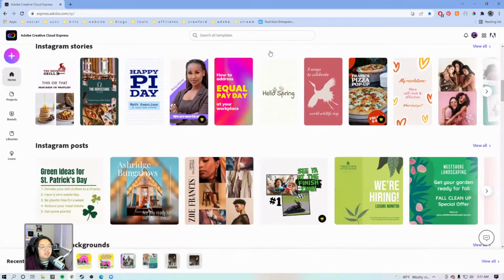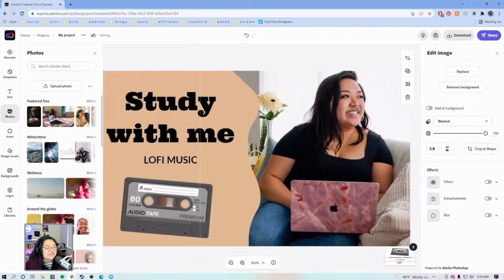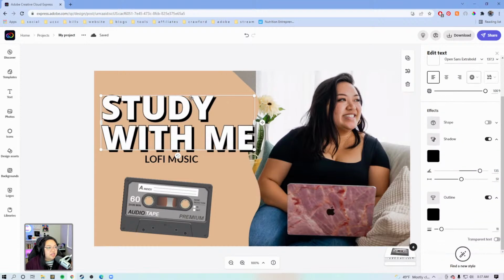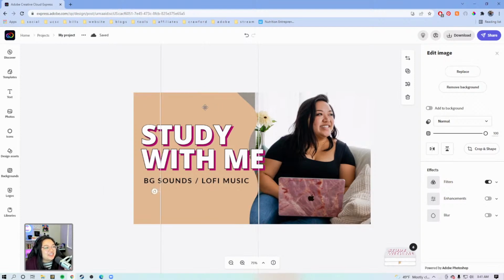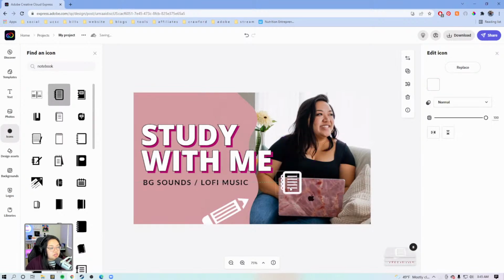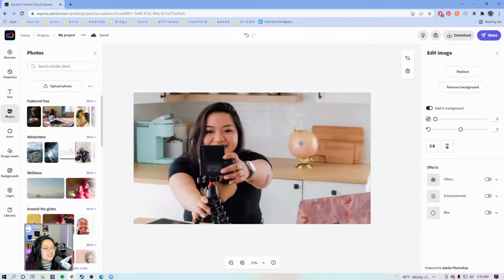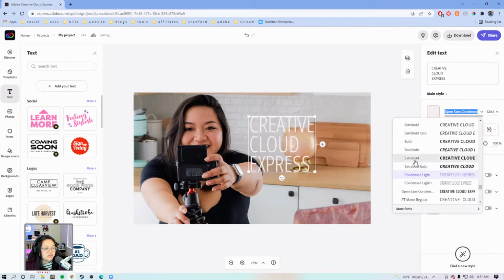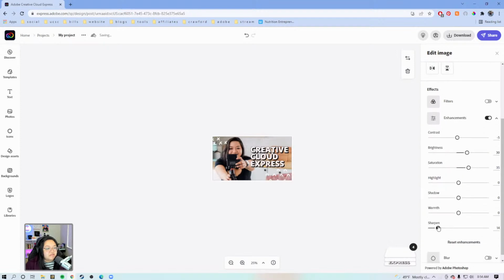How to Make a Thumbnail for YouTube Videos - Quick & Easy | Adobe Creative Cloud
Learn how to create eye-catching thumbnails for YouTube videos for FREE using Creative Cloud Express. In this video, Creative Cloud Express Evangelist Katrina Torrijos will teach you how to create a YouTube thumbnail from scratch on Creative Cloud Express, as well as a few best practices for designing thumbnails for YouTube that get clicks.

00:00 Start
1:28 What is Creative Cloud Express?
3:50 Replacing an Image
5:35 Changing the Title Text
14:00 Adding Graphic Icons
20:10 Creating a Thumbnail with Photo Background
21:53 Adding Doodle Icon Assets